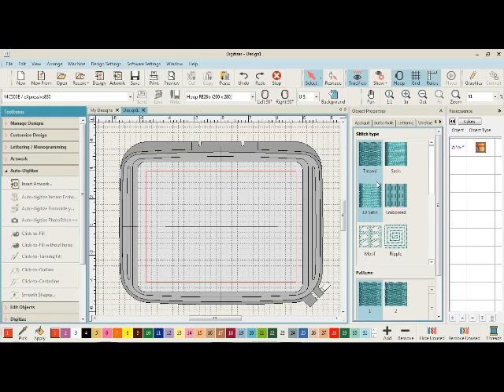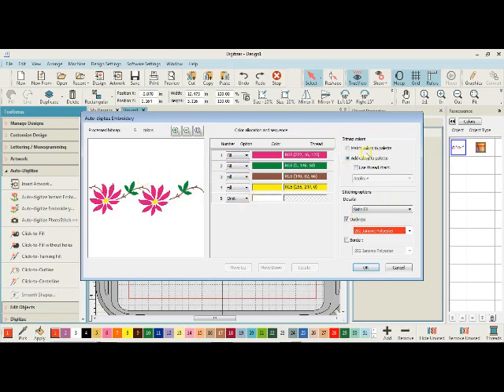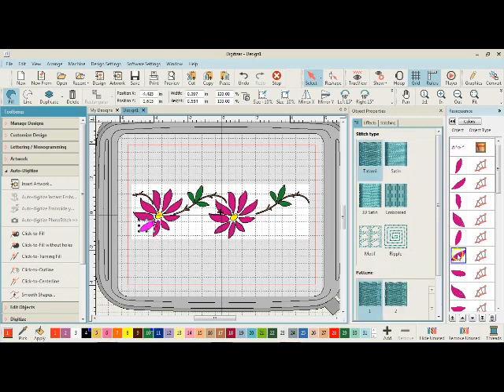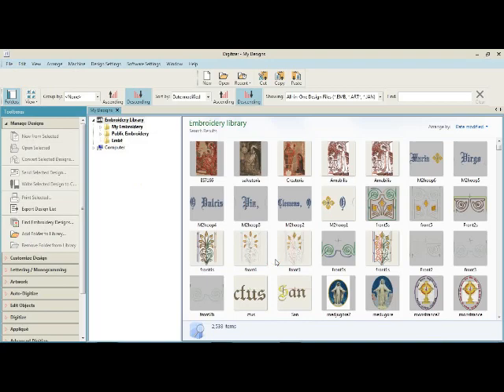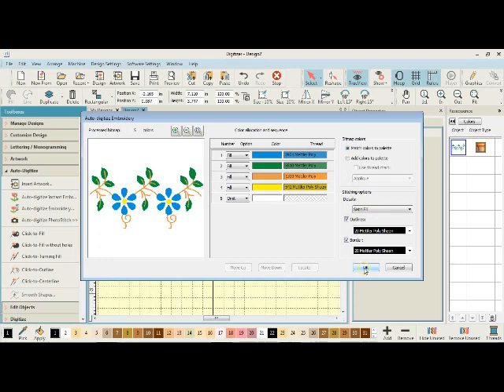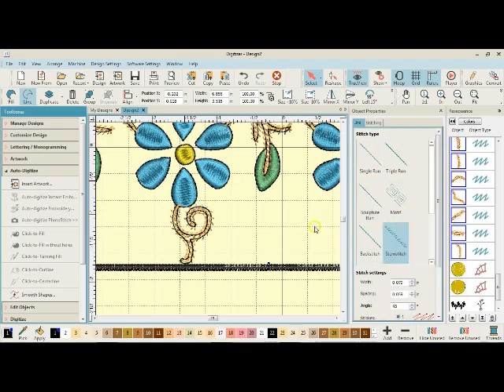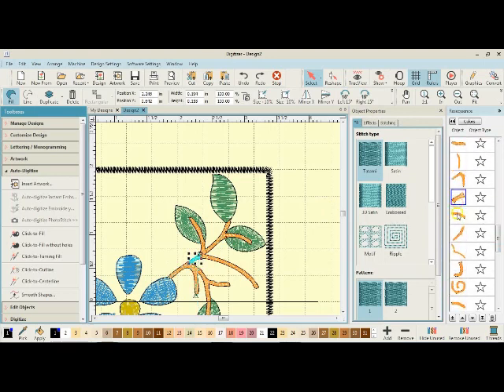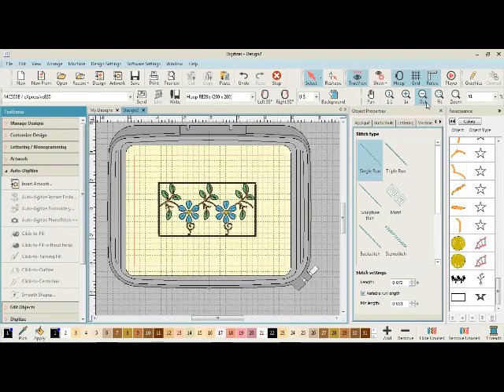Digitizing 101: 2 Auto Digitizing with Hatch or Digitizer